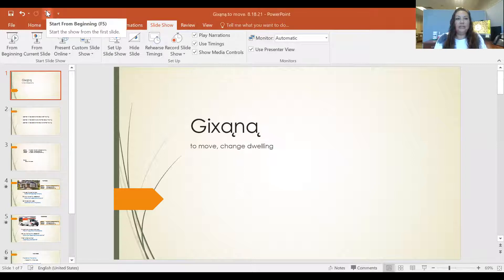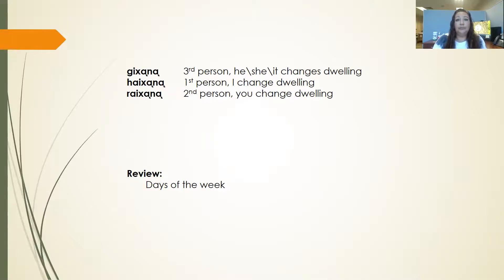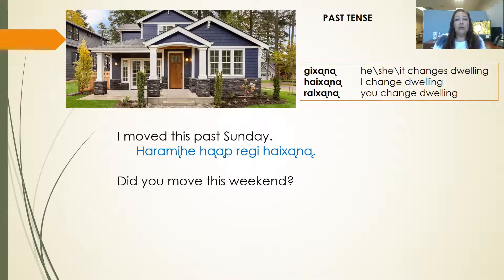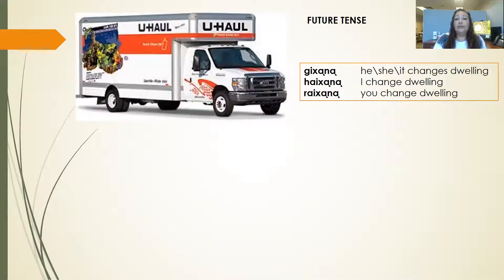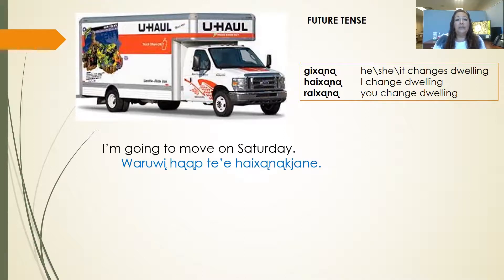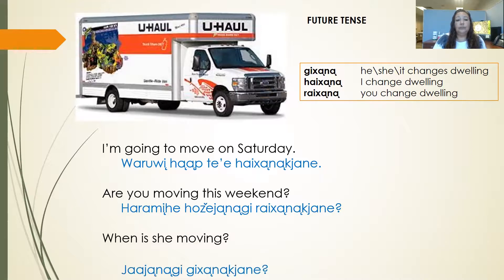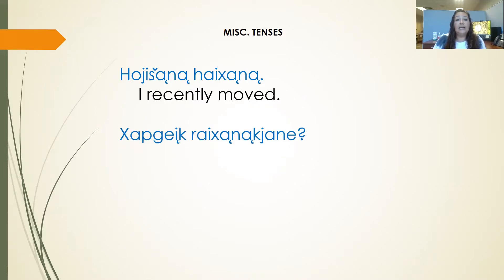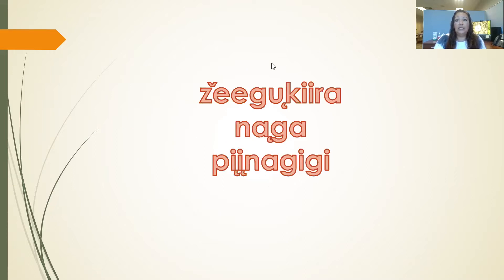Gixana to move, change dwelling